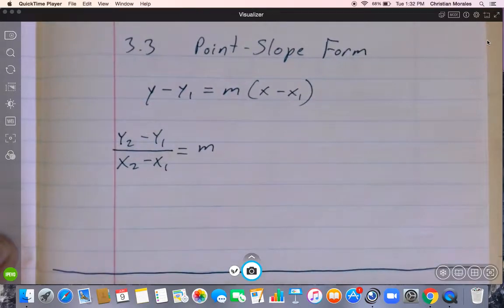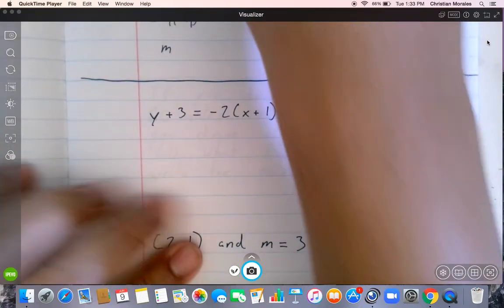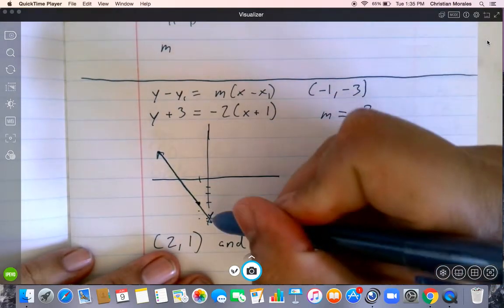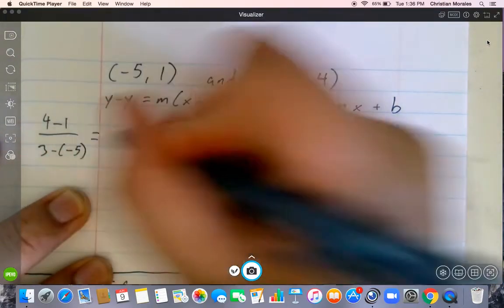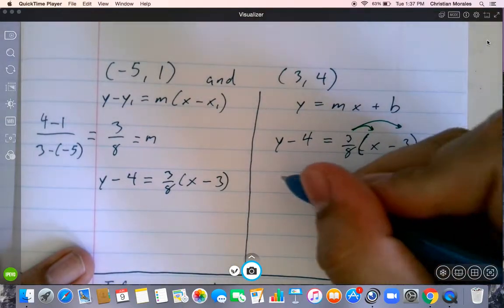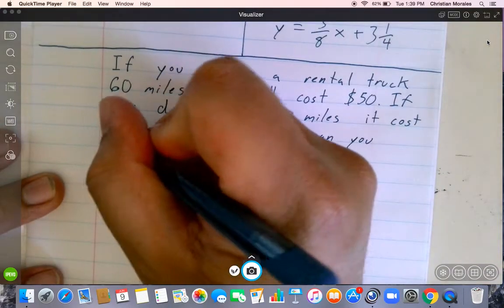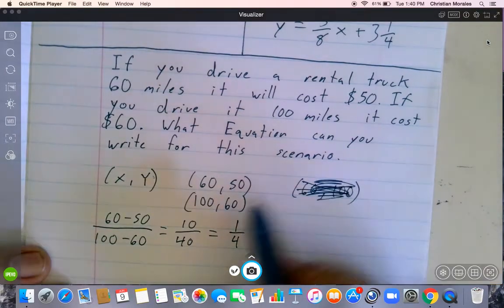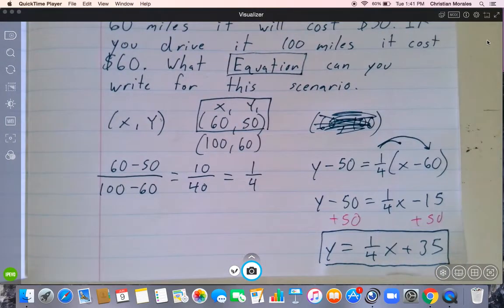3.3 Point Slope